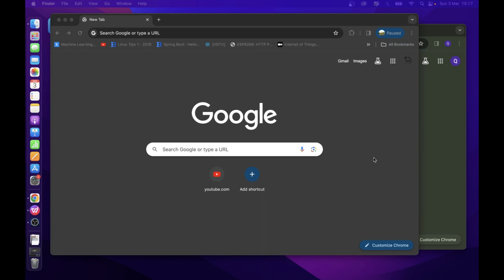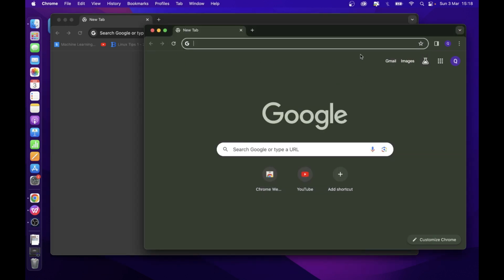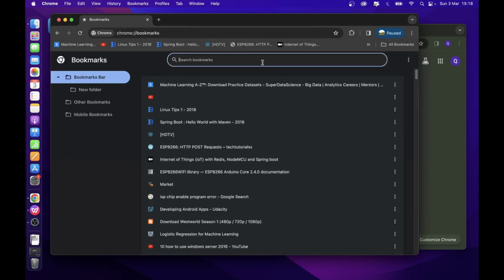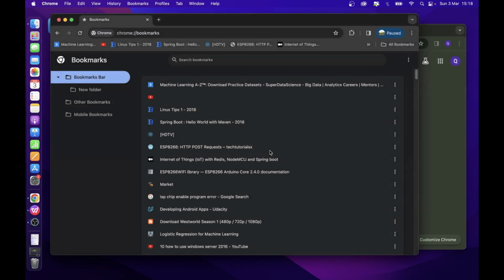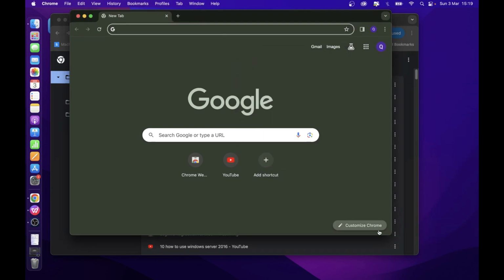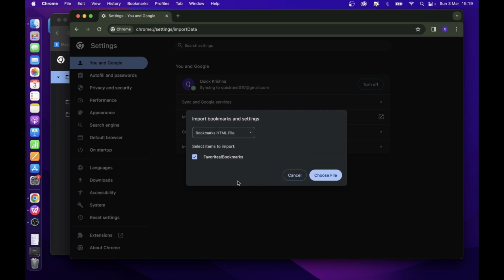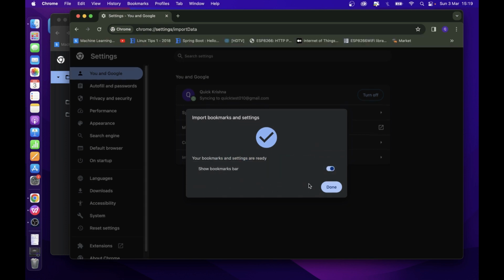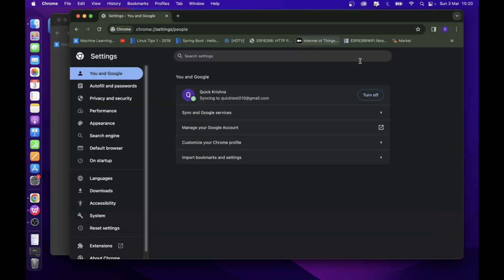How to import Bookmarks in google Chrome from existing account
This video is a short tutorial to import bookmarks of existing account into a new account. I hope you liked the video.